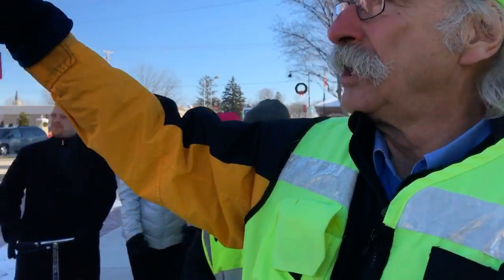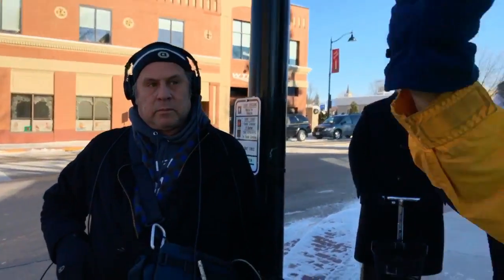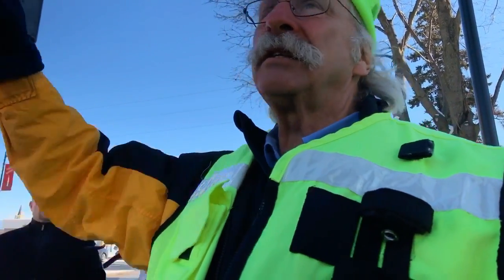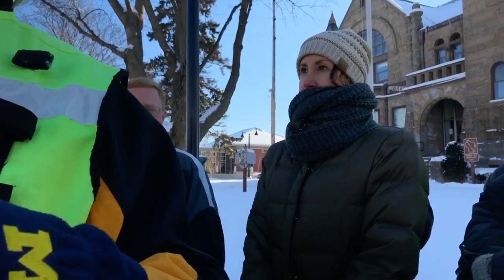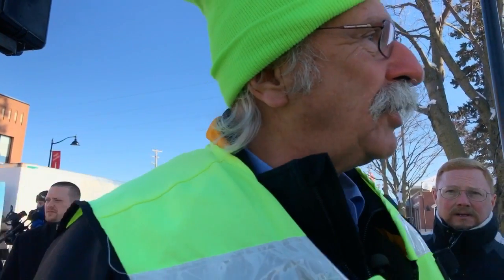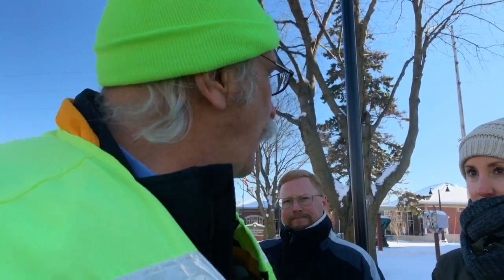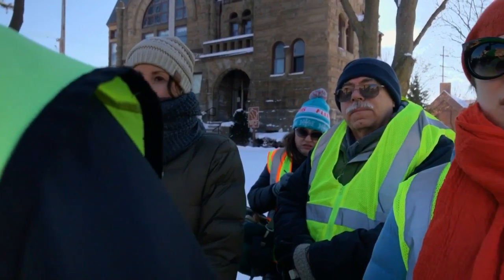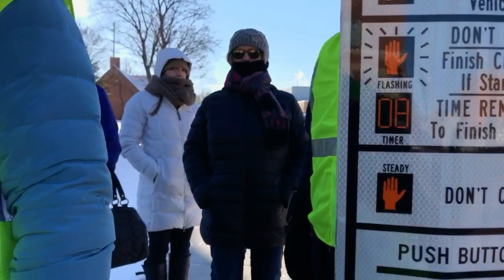Blue Zone Project Walkability Workshop - December 13 2016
Walkability Workshop - Downtown Beaver Dam, WI